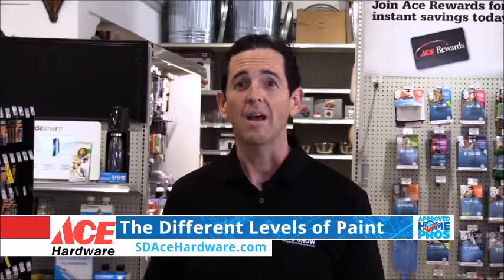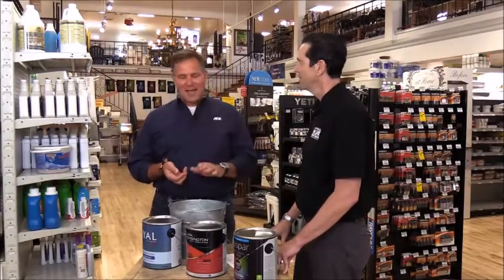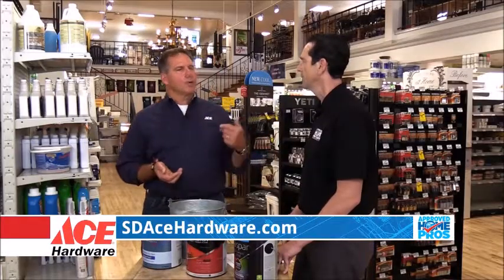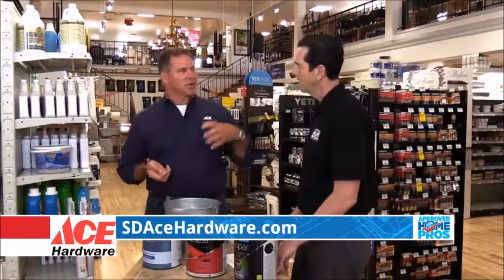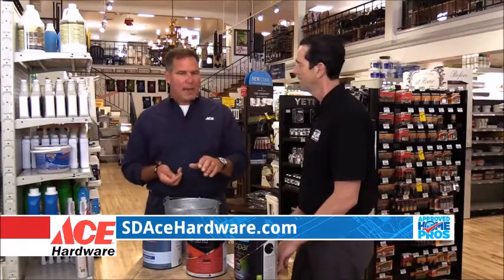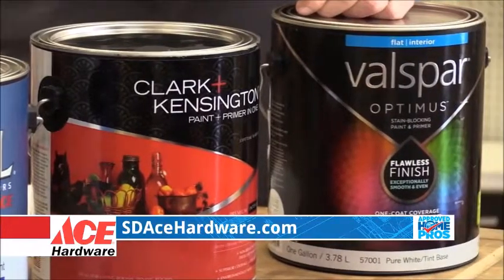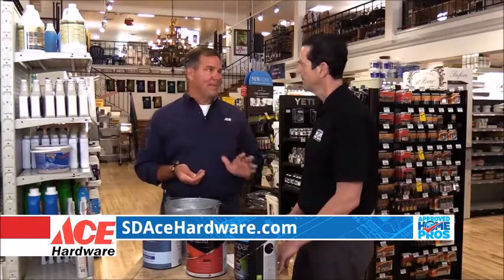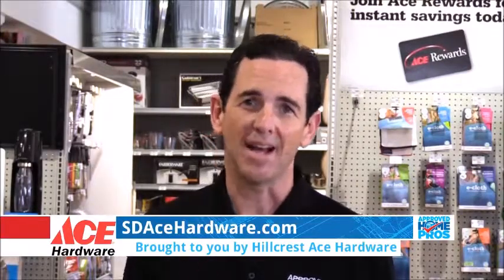Tips For Choosing The Right Type Of Paint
Choosing the right type of paint can sometimes be a difficult task. Ace Hardware makes it easier for you by carrying a variety of paint options that represent different budgets and needs. Head to your local Ace Hardware today to get the tools and advice you need to successfully choose the right paint for your next painting project.  Find you local Ace Hardware at SDAceHardware.com.